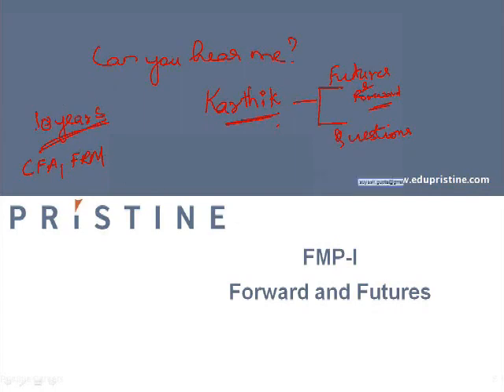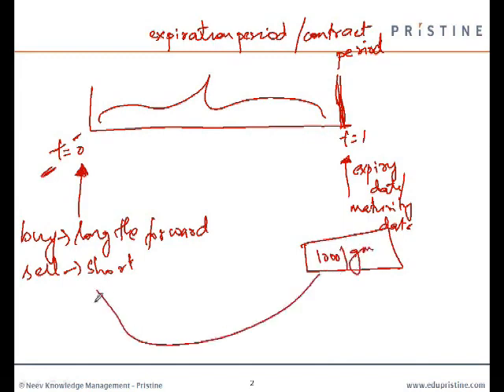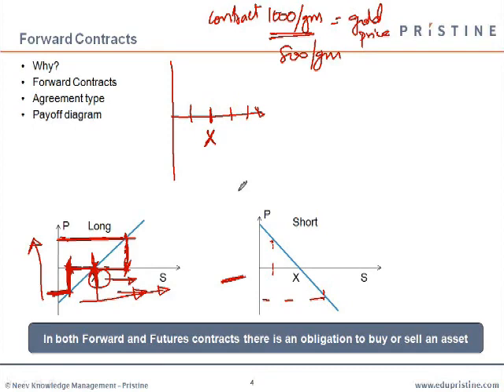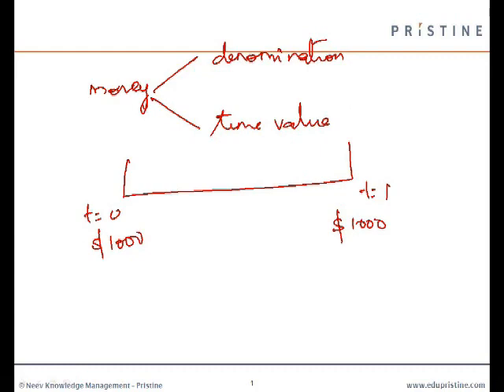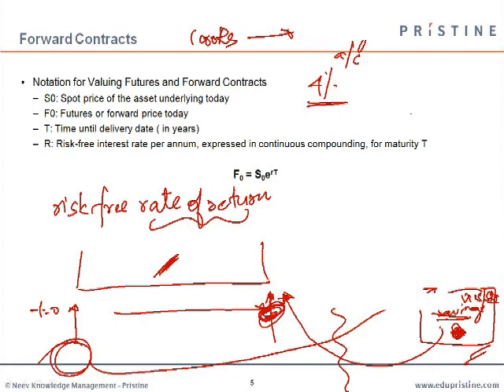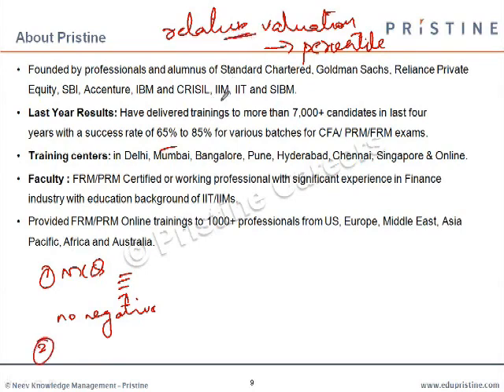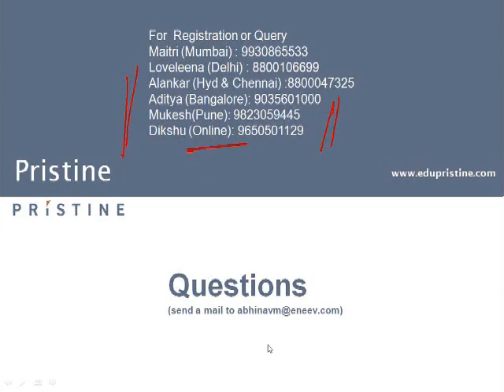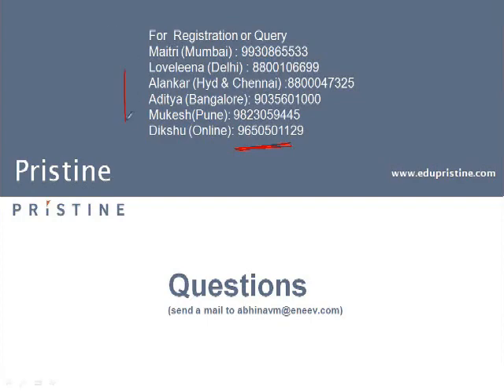FRM -I: Demo Webinar on Financial Markets & Products